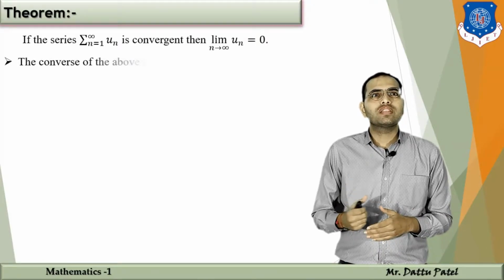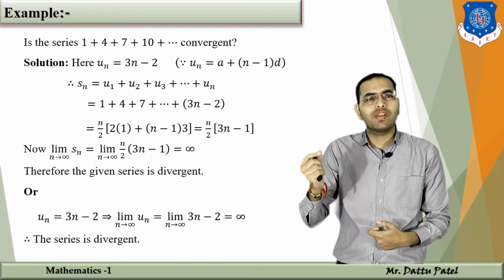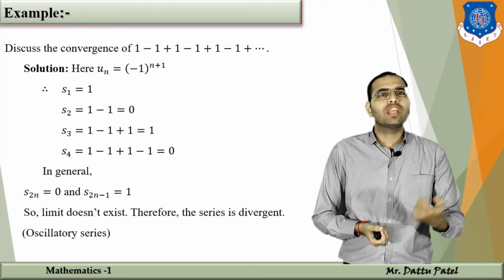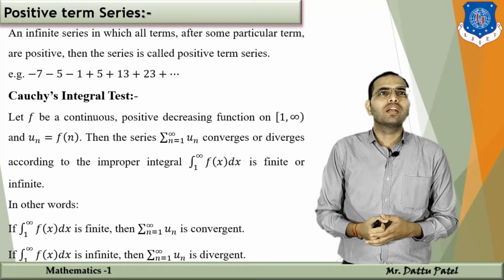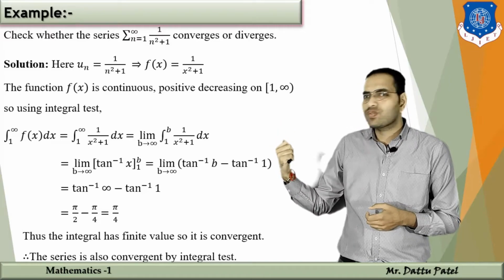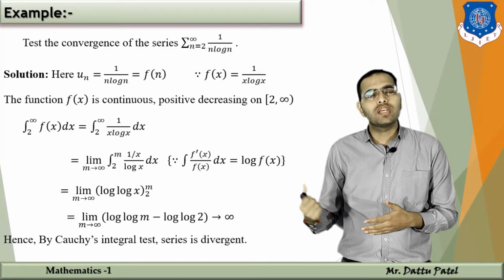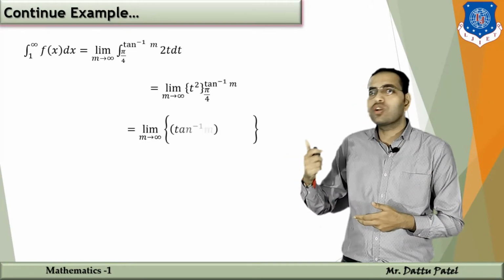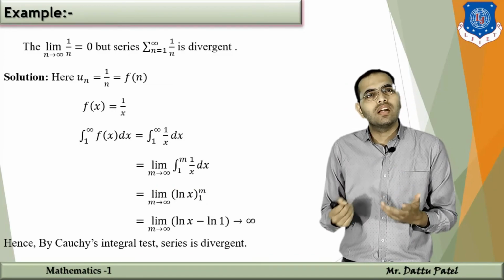Lec-19_Zero Test and Integral Test | Mathematics-1 | First Year Engineering